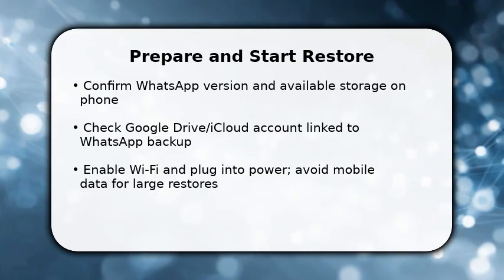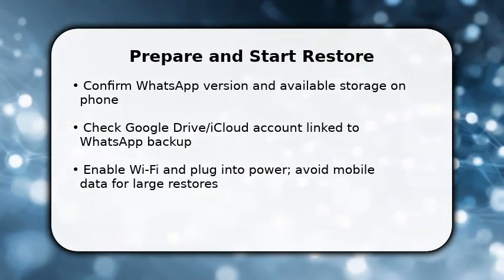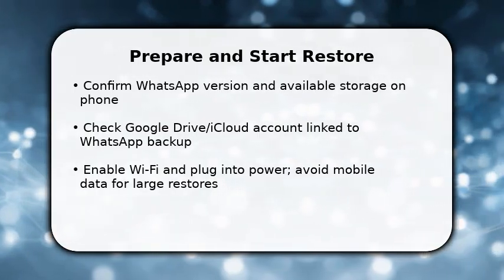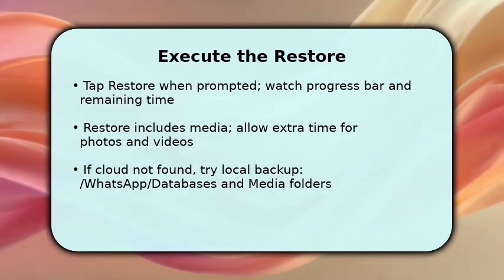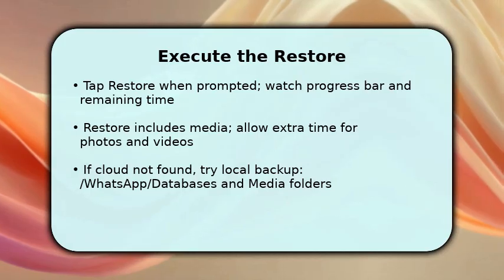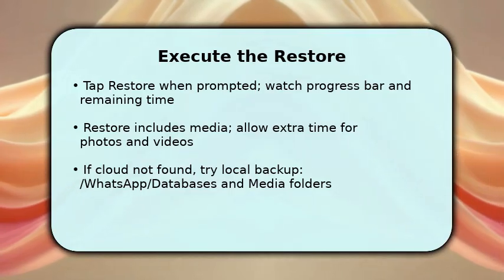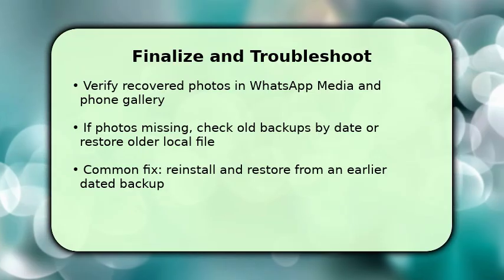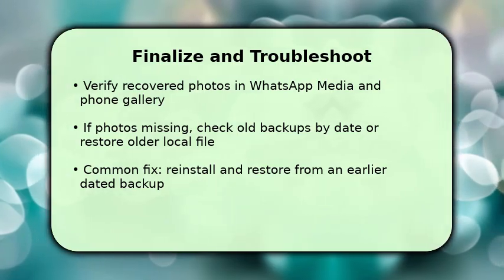How to Restore What's App Photos (full Guide)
Learn the step-by-step process to restore lost What's App photos with our comprehensive guide. Discover how to recover your cherished memories and prevent future data loss.

restore WhatsApp photos, recover deleted messages on WhatsApp, WhatsApp backup recovery process, how to get back lost chats on WhatsApp, How to restore WhatsApp media files